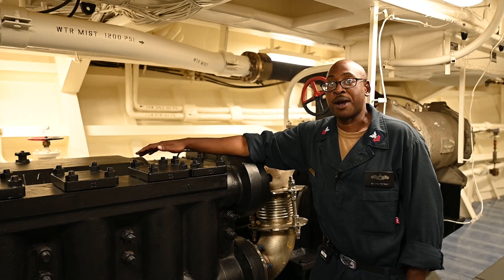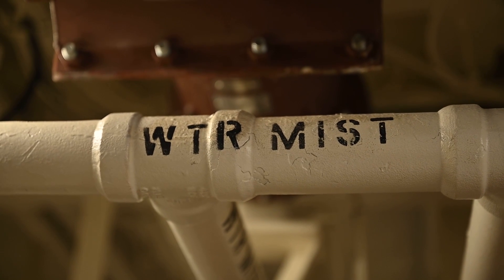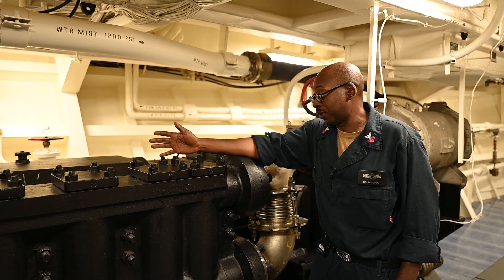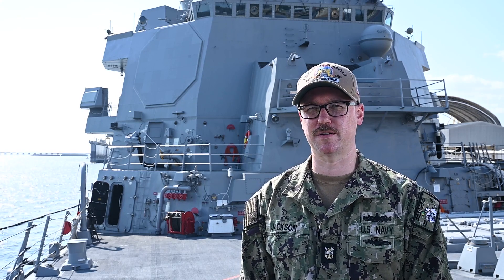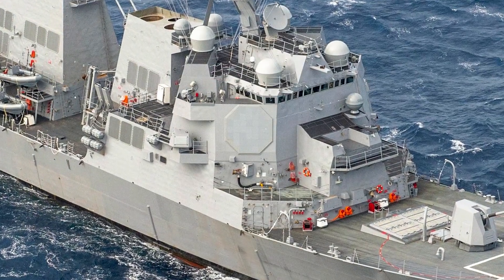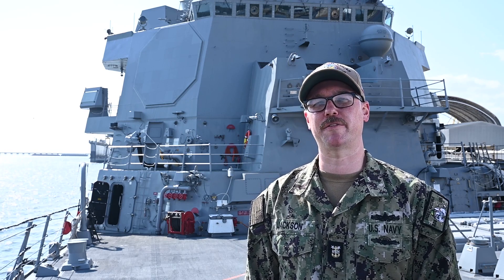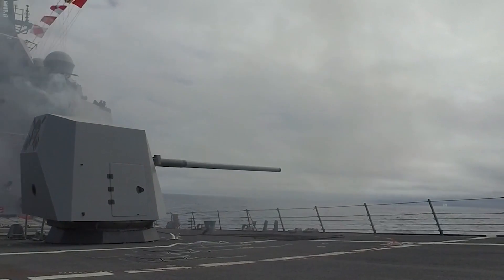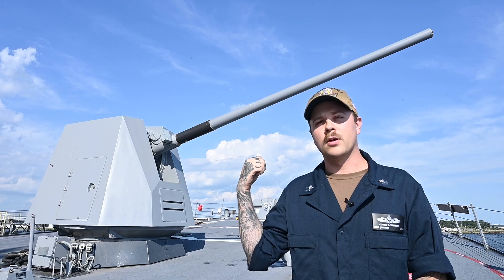Virtual Tour: USS Jack H Lucas (DDG 125)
A Virtual Tour of the guided missile destroyer USS Jack H. Lucas (DDG 125), the Navy’s first Flight III destroyer. DDG 125 is named for Pfc. Jack Lucas, who served in the U.S. Marines during World War II, earning the Medal of Honor for his heroism at Iwo Jima, when he was just 17 years old. The Flight III upgrade is centered on the AN/SPY-6(V)1 Air and Missile Defense Radar and incorporates upgrades to the electrical power and cooling capacity.

For a high-resolution download of this video, visit the Defense Visual Information Distribution Service (DVIDS) at this